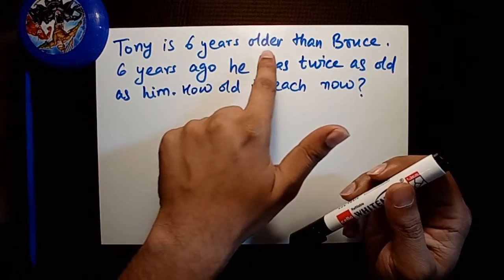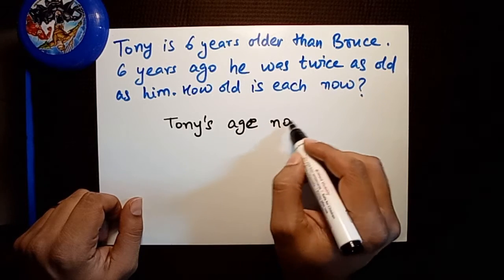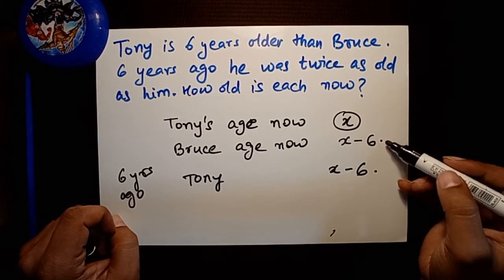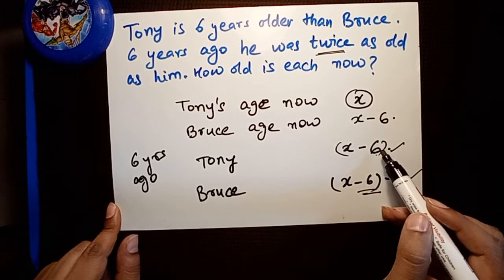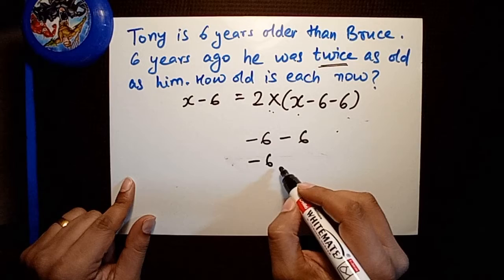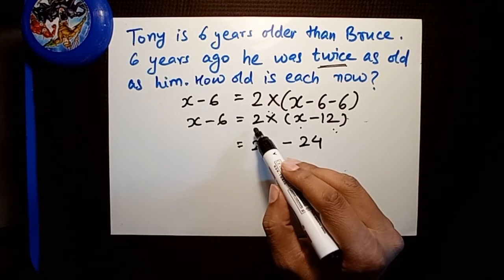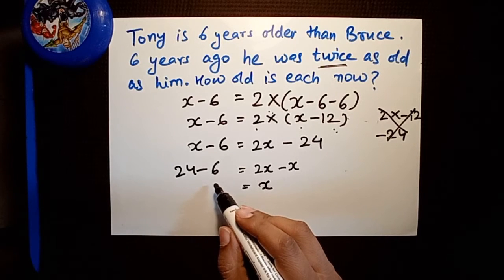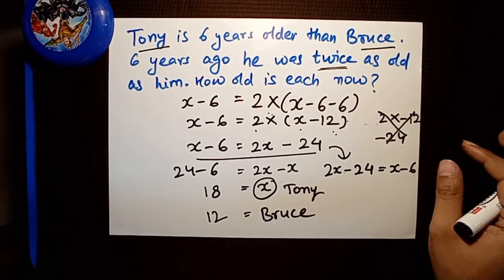[Math] [Algebra] [Easy] Who is older - Tony or Bruce?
No theory. Direct learning by solving some fun problems. Solve & Learn.

Tony is six years older than Bruce. Six years ago, he was twice as old as him. How old is each now?